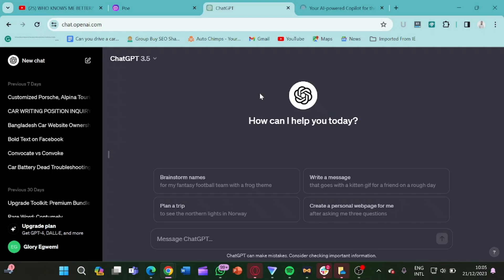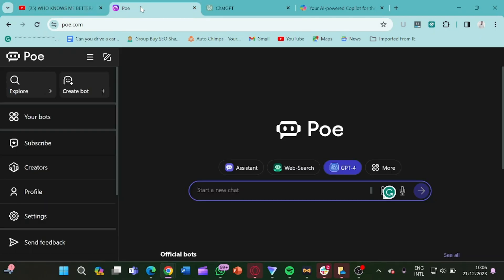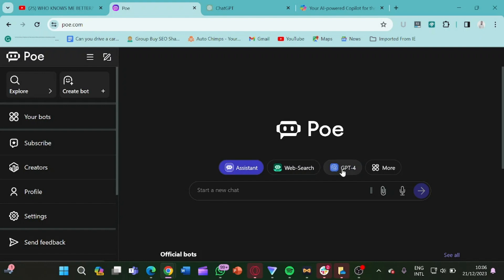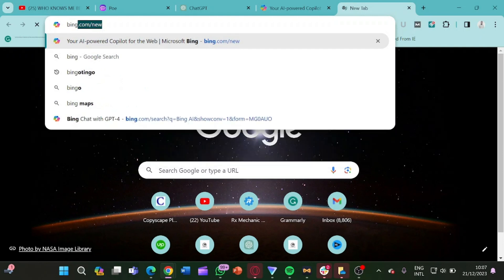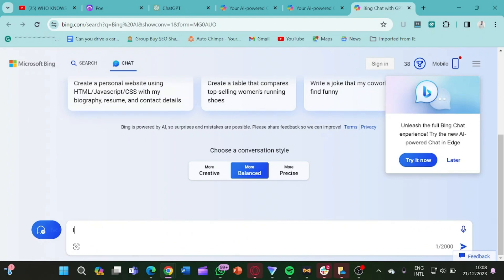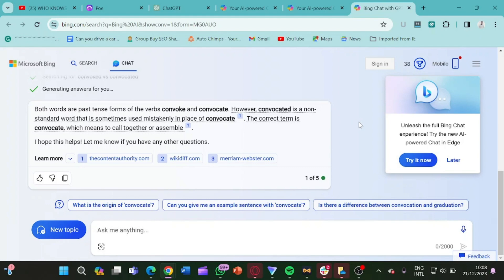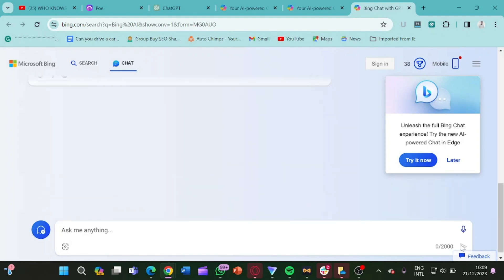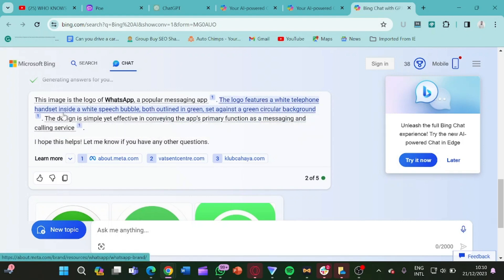How to get chatgpt 4 for free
Unlocking ChatGPT 4 for Free: A Guide! Discover the secrets and methods to access the power of ChatGPT 4 without spending a penny! This video explores legitimate ways to explore the latest iteration of this AI marvel at zero cost. Dive in and learn how to leverage cutting-edge technology without breaking the bank!